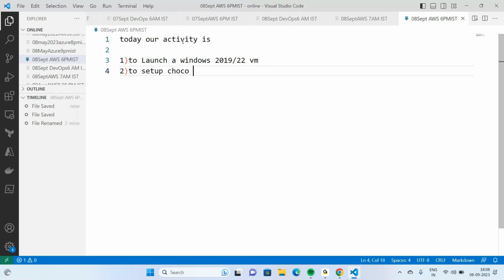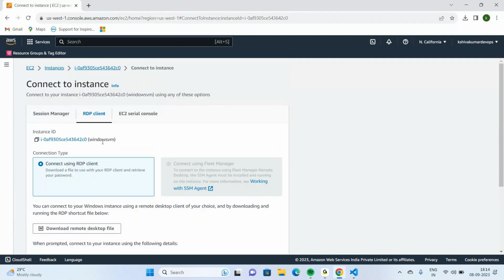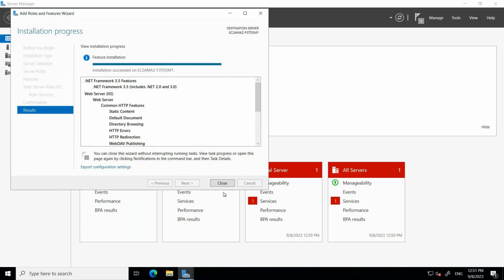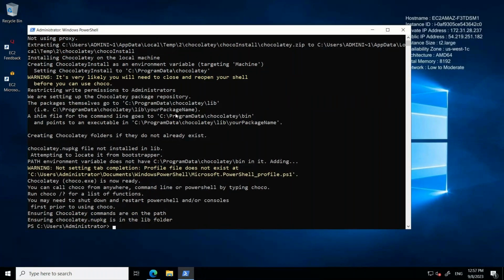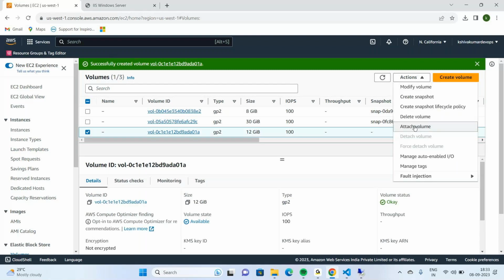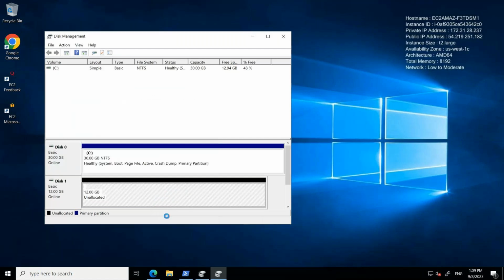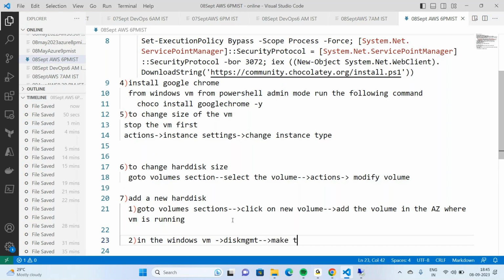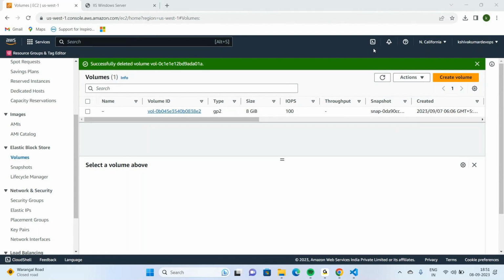AWS Windows Server 2022 , IIS and Choco setup